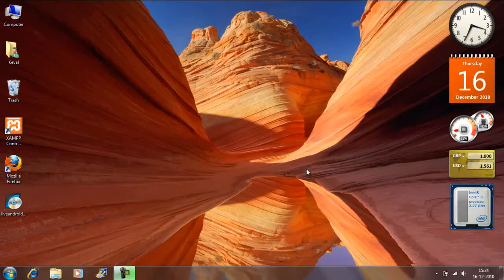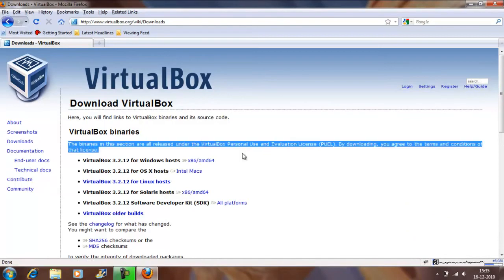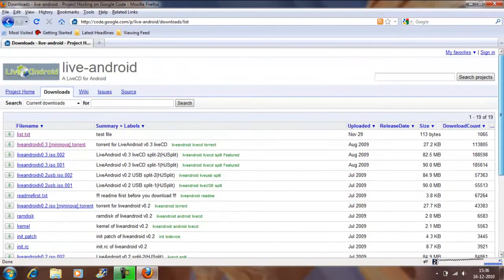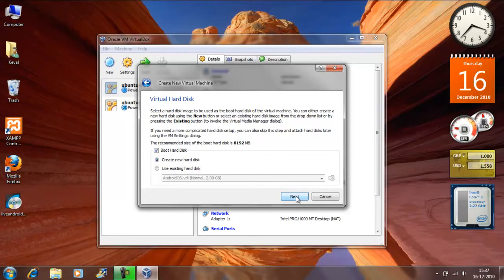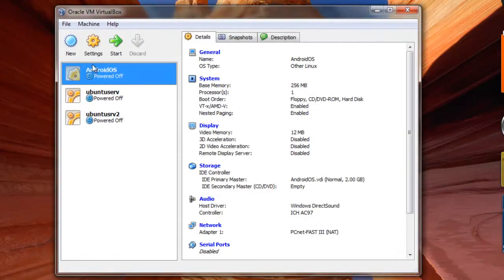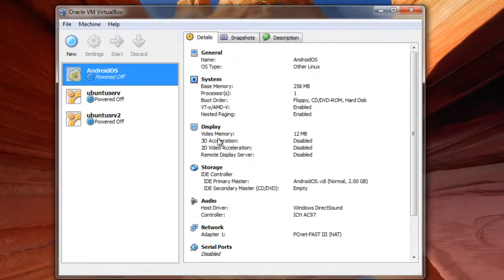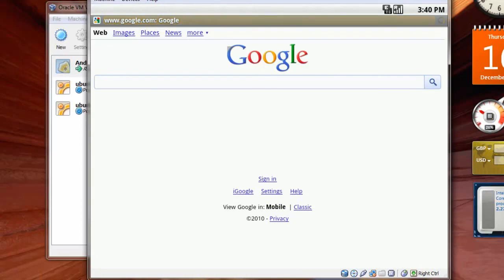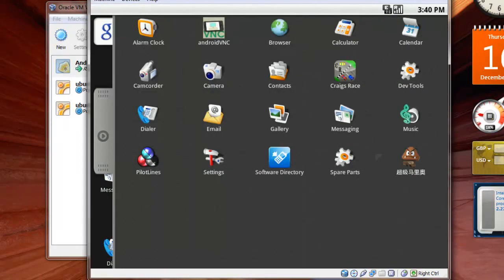How to install Android OS on Your PC - HD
it's video takes using Vmware Workstation.